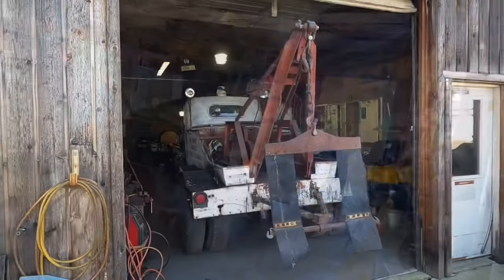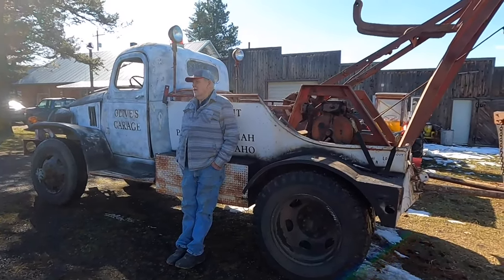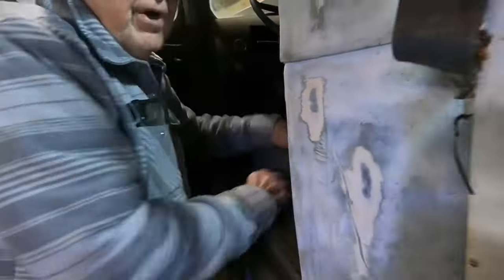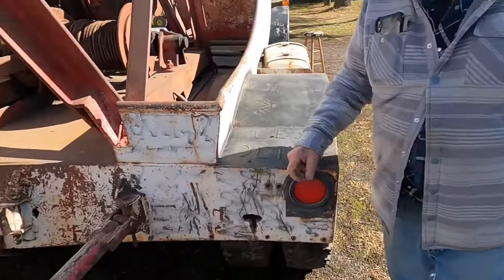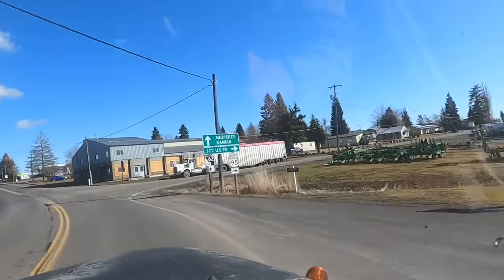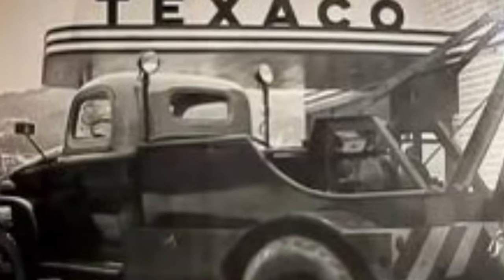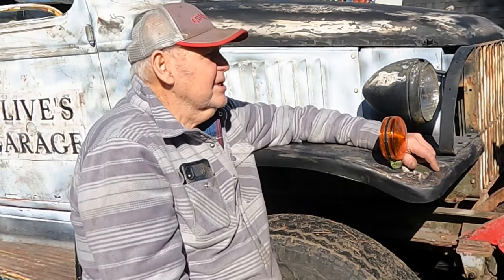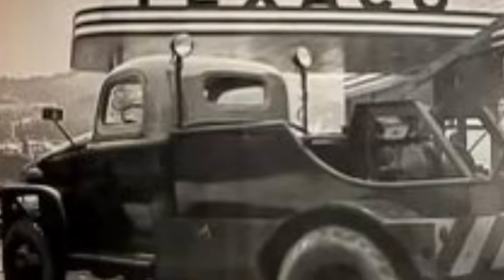1941 Chevrolet Army Truck Wrecker.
Olive’s Garage historical big wrecker gets a new owner, a guy that drove it 70 years ago, when he was a young teenager.
Follow along as he explains the beginnings and the history of the iconic rig.
We’ll take it around town, then discuss the plans for this old girl